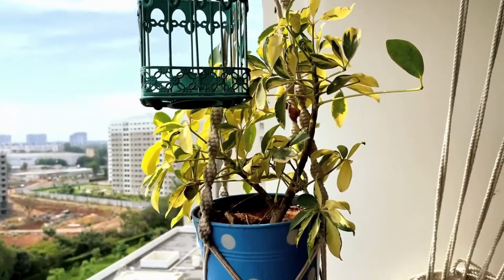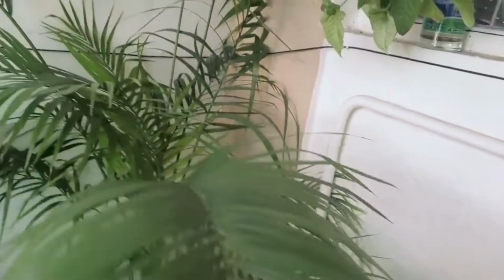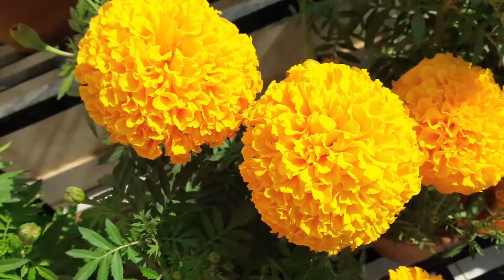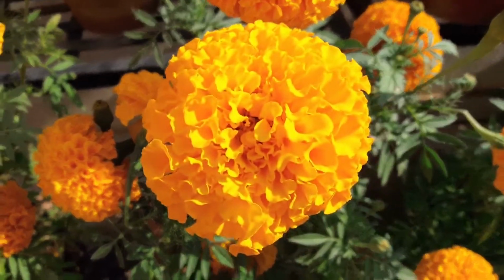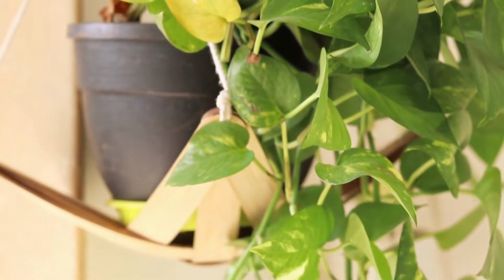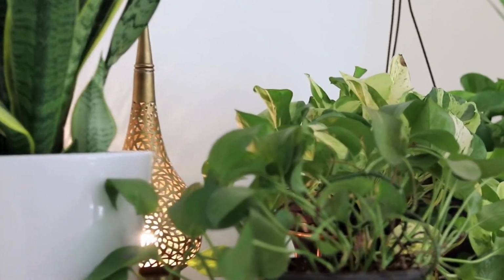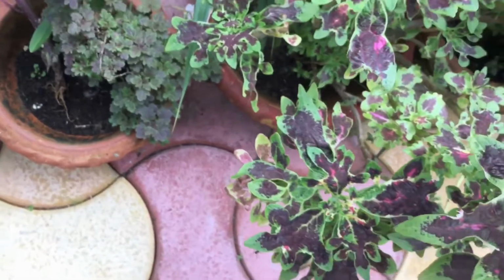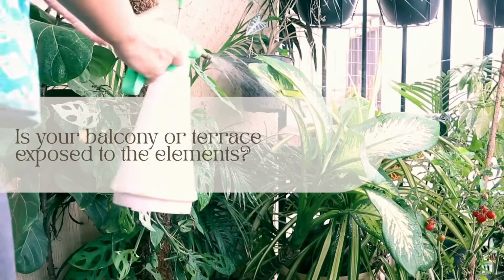Get the JUNGLE on your SMALL BALCONY - MAKE OVER HACKS: 5 ideal plants for a tropical balcony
Spring is here! Are you ready to transform your small balcony into a tropical jungle? Say no more and check out these makeover hacks for a small balcony, renter friendly of course. You just need these 5 ideal plants for a tropical balcony.
Start the makeover today with our makeover hacks for a tropical balcony.

Welcome back to the Green Therapy!
Spending time outside is a very healthy way to gain more balance and to relieve stress.
If you have a small balcony and you want to start a little makeover to enjoy your times outside and you love plants just as much as we do, this video is for you. Also if you are a lover of a cozy jungle vibe, these small balcony decoration ideas are perfect for you.
Today we will show you rental friendly MAKE OVER HACKS with ideal plants for a tropical jungle balcony and you will learn how to take care of them.
Do you have a small apartment balcony? Does it look empty and sad and needs to be spieced up? Now is the perfect time to do it! Swing the broom, clean your balcony and let it become a new home for flowers and green plants.
It is time for a balcony make over! Start your smallbalconymakeover.

The plants mentioned are very suitable for beginners, as they are very easy to care for.
Spend more time outside and create your own ZENbalconygarden, or whatever you like best. Bring nature into your home.

This video is presenting Get the JUNGLE on your SMALL BALCONY - MAKE OVER HACKS: 5 ideal plants for a tropical balcony but also tries to cover the following subject:

Best plants for balcony
Small balcony makeover
How to get a jungle vibe at home
Make over hacks for plant lovers

Video Title:  Get the JUNGLE on your SMALL BALCONY - MAKE OVER HACKS: 5 ideal plants for a tropical balcony

✅  Other Videos You Might Be Interested In Watching:

👉  PREPARE now for a POWER OUTAGE in 2023 - DIY blackout life hacks that can safe your life

✅   Welcome to The Green Therapy.

Hi folks :)

On this channel we talk about natural remedies, healthy lifestyle and tips for a successful and happy life.

Every week we publish a new video on our favorite topics such as life hacks, survival, psychology or body signs that can show deficits or health issues.